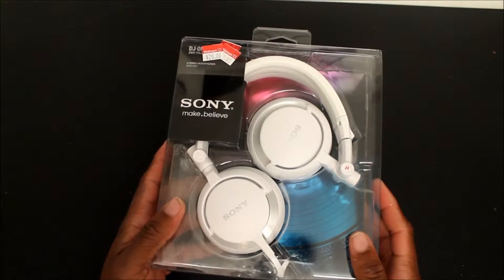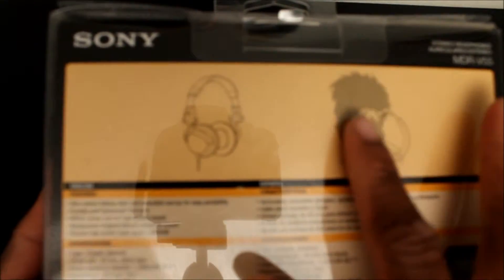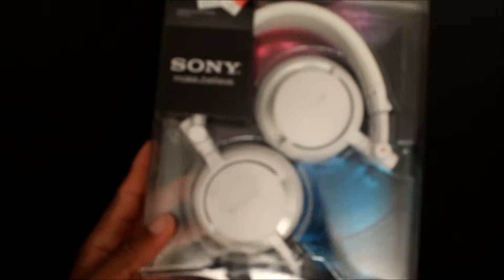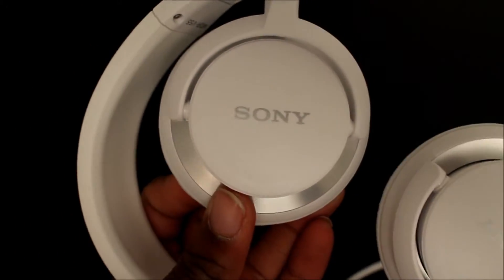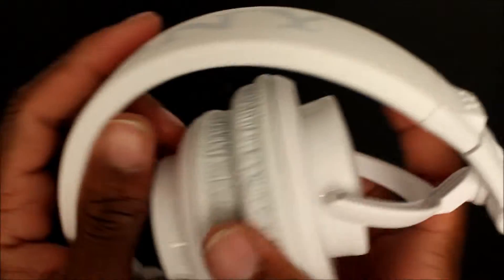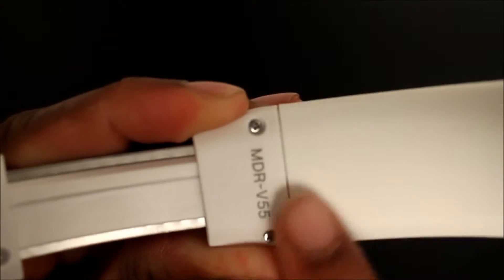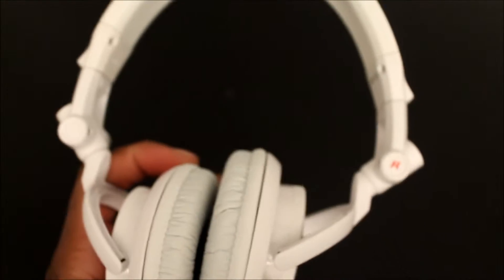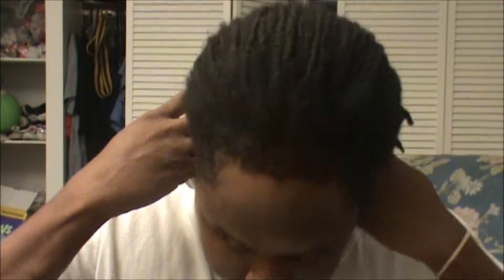Sony Stereo Headphones MDR-V55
This is a I picked up these headphones on sale for $20 they were originally $80 . This is a nice affordable pair of headphones great for a holiday gift. I hope you enjoy the video.